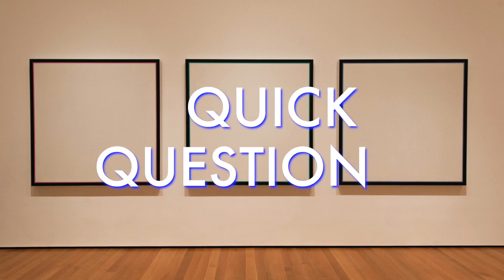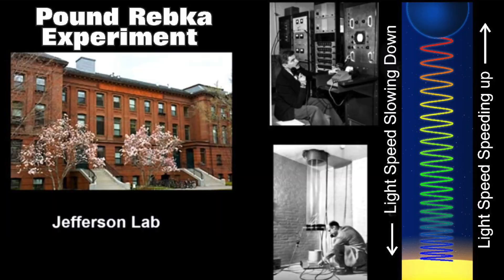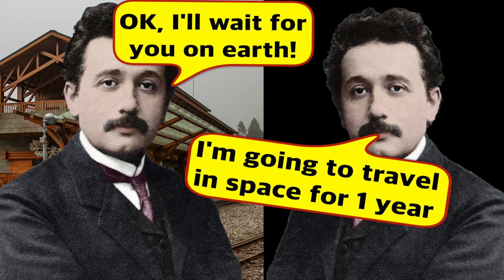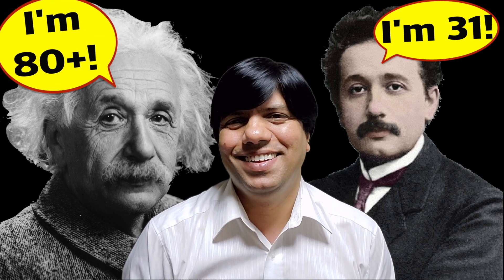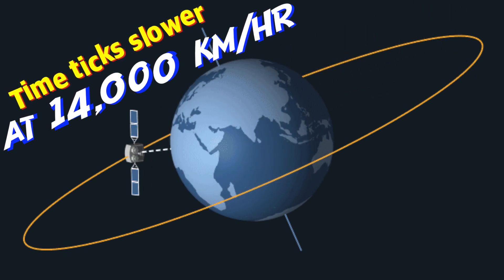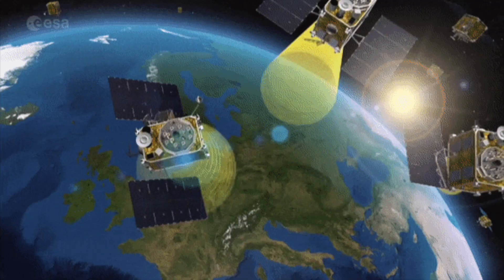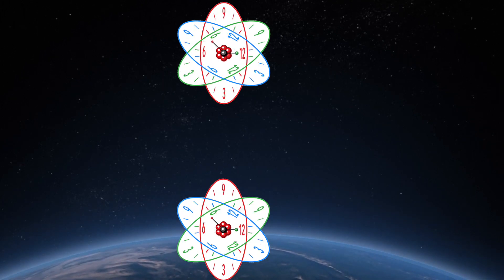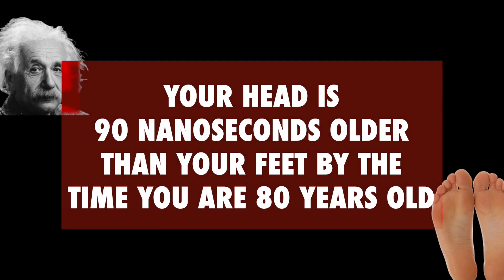Einstein's Twin Paradox (& Why Your Head is older than your feet)!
In this video, we talk about how the Twin Paradox is actually not a paradox, but rather a Thought Experiment that can help us understand the idea of Time Dilation. We also explain how GPS satellites counter time dilation, and why your head is a bit older than your feet.

0:00 Is 1 second always 1 second?
0:27 Why time dilates
0:39 Time Dilation due to Special Relativity
0:52 Time Dilation due to General Relativity
1:50 Twin Paradox (or not!)
2:44 How old are the Twins now?
3:56 GPS satellites and Time Dilation
5:36 Your head is older than your feet